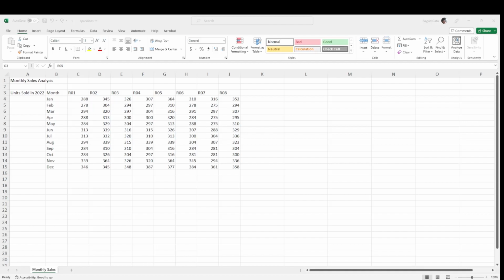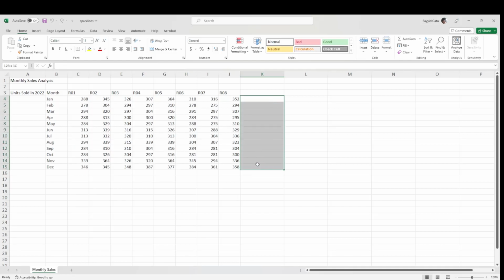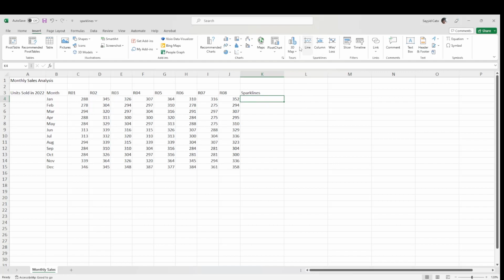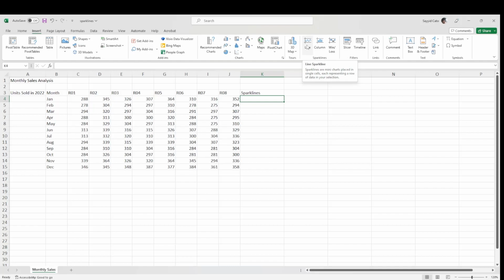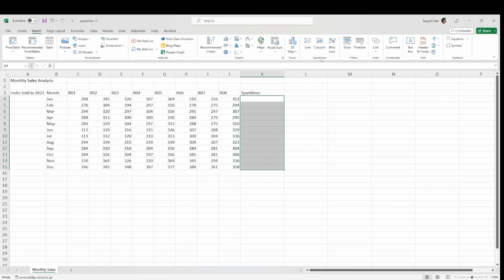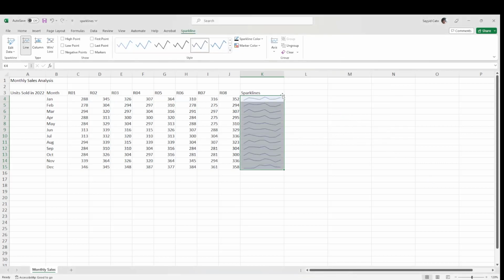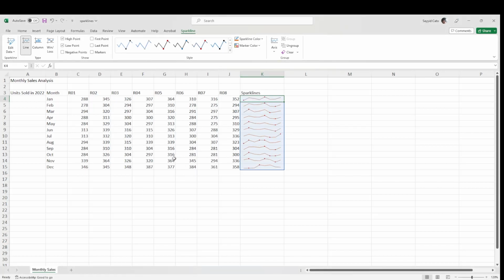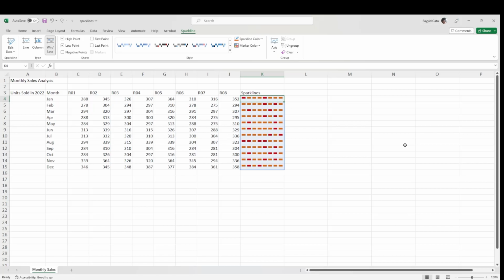Mastering Sparklines in Excel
oin us on a visual journey as we demystify sparklines, the magical mini-charts that transform raw data into stunning visual insights. With step-by-step guidance, learn to create line sparklines for tracking trends, column sparklines for quick comparisons, and thrilling win/loss sparklines for monitoring victories and setbacks. Customize your sparklines with colors and styles, explore interactive features, and become a data storytelling master. Whether you're a business analyst, a student, or simply seeking a visual edge, this tutorial is your passport to captivating and impactful data visualization. Elevate your data analysis skills and captivate your audience with the power of sparklines in Excel. Get ready to turn your data from dull to dazzling by hitting that play button now!